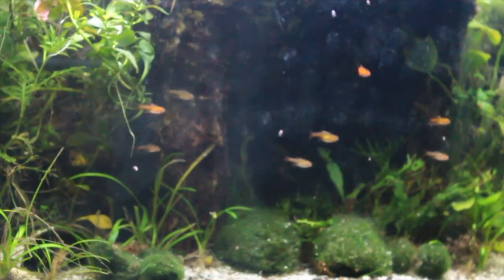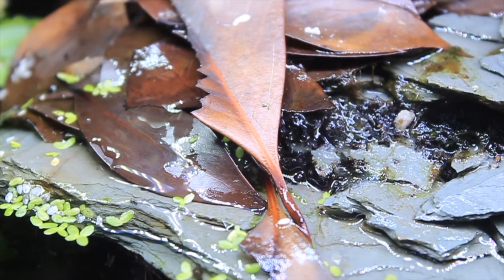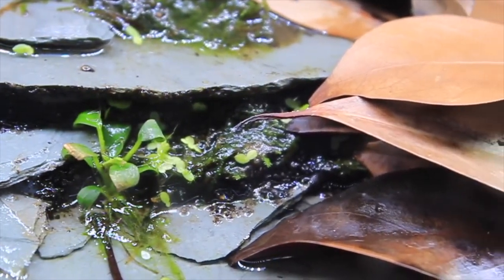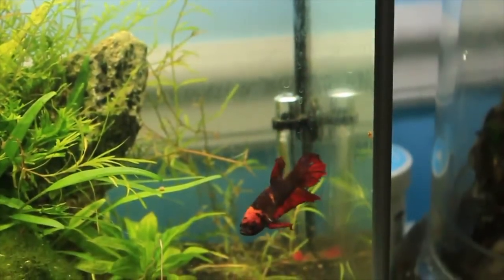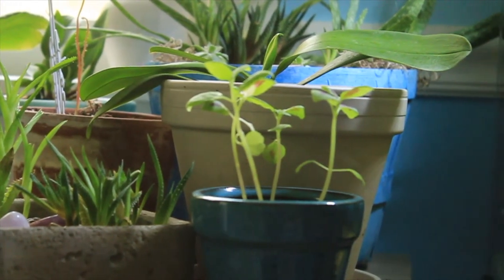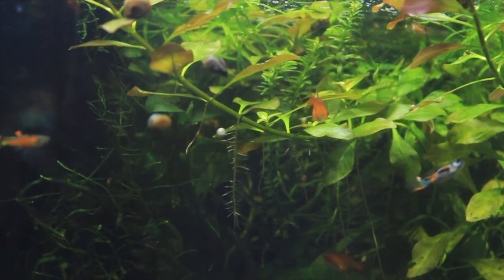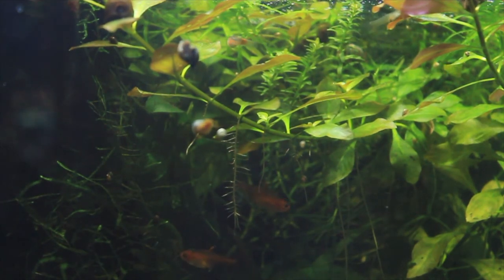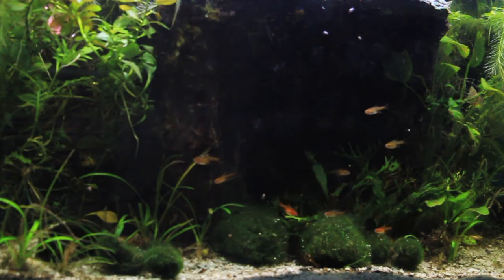BEST & WORST FISH FOR 10 GALLONS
Howdy! Today is the  day in which I go over some of the best and worst fish for ten gallons.  I can not even tell you how I suggest that you take the time and do more research outside of this.  Doing research can seriously improve the lives of your fish and reduce your own stress.

I am very open to working with anyone in any style of video.

🎶 Music: If you ask, I can tell you the song titles!  If you would prefer that I do something different in the future, educate me on your perspective!

Any photos/art that is not my own came directly from Canva with their “free” images.  Unless the image is directly of my own pet, it is very safe to assume that I did not take that photo and you can find it either in the links above or on Canva  I try to specify from video to video exactly what images I use, but with Canva it is difficult to link back to the original material.  Also, if you are looking for an image and it is not linked, keep in mind I may not always remember or be completely accurate because I create the thumbnails, videos and take my own photos all at different times in the process of video creation.  Thank you for understanding :)
Check out this link if you want more information on Canva free media

🐾 Animal List 🐾
🦜Scuttle - Yellow-sided Green Cheek Conure - March 2019
🐦 Sunny - English Budgie - March 2017
🐇 Rusty & Stormy - Rescued Dwarf Mix Rabbits - April 2017
🐚 5 Gallon (Fancy Guppy pair and Red Cherry Shrimp) - February 2020
🐌 Paludarium (Ember Tetras, Flametail Endler’s, BD Neo. Shrimp, Snails) - July 2019
🌿 Porcellio pruinosus 'Orange' culture - July 2020
🍃 Armadillidium gestroi - November 2020
🌾 Armadillidium maculatum (zebra isopods) - November 2020
🌼 Armadillidium vulgare ‘St. Lucia’ - November 2020
🌸 Armadillidium klugii (clown isopods) - November 2020
🦎 Echo & Delta (mourning geckos) - December 2020

Thanks for taking the time to read this.  It means that you care!  Have a good and safe day and don’t forget to enjoy the little things!